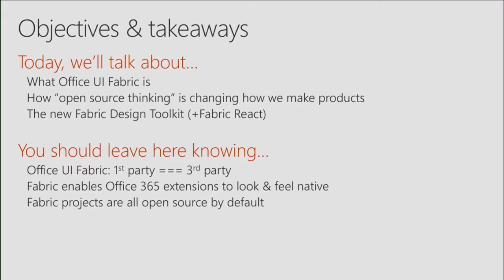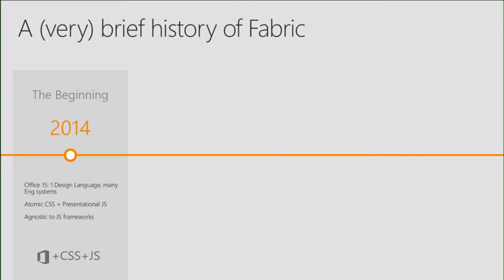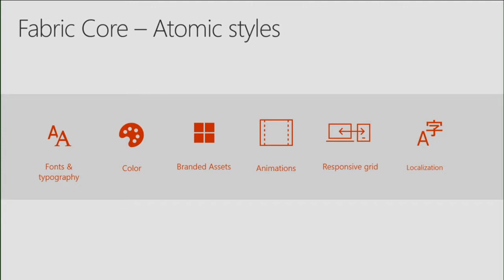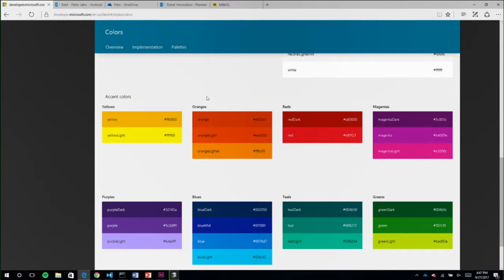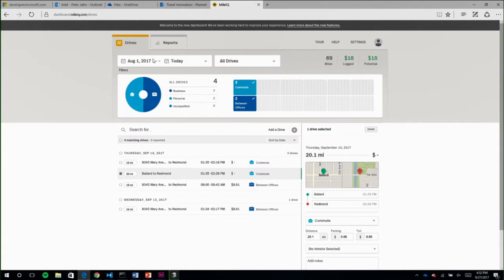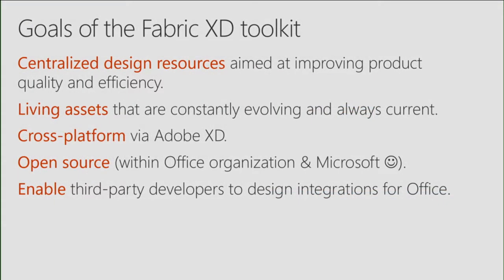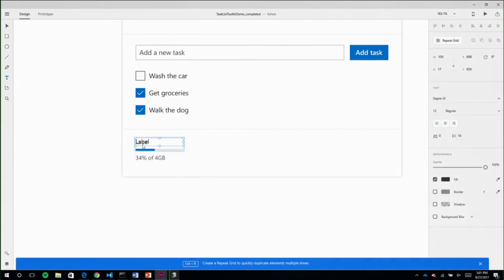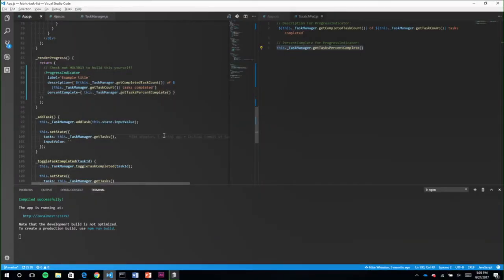Office UI Fabric behind the scenes: Open source Design & Engineering in Office | BRK3227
You may know that Office UI Fabric is the official front-end framework for building web experiences for Office & Office 365. Developers can use it today to build rich Web Parts for SharePoint, Add-ins for Office, or web apps that fit seamlessly within Office. But it's also changing how Office designers and engineers collaborate and share designs & code to build Office 365. Come learn about how Fabric came about, the toolkits and code available today, and how you can leverage them to design & build your own applications for Office.